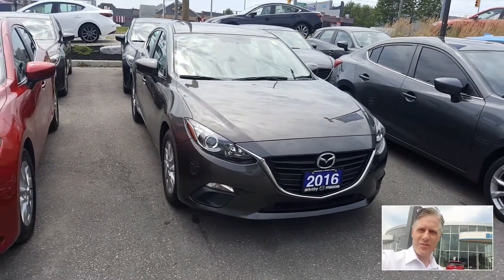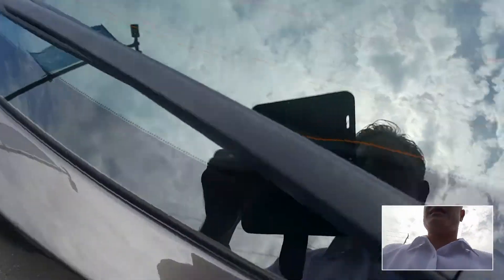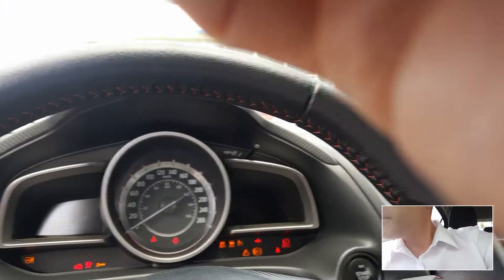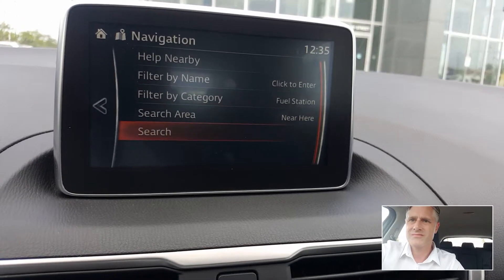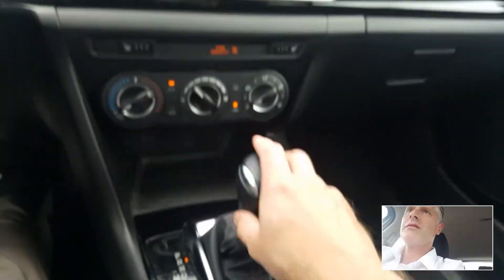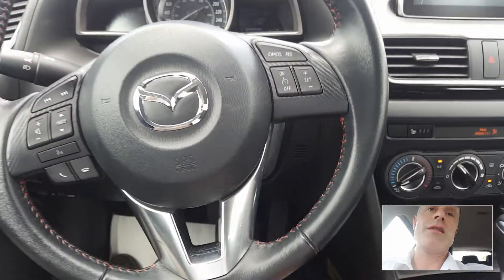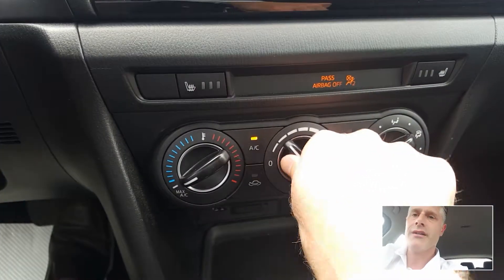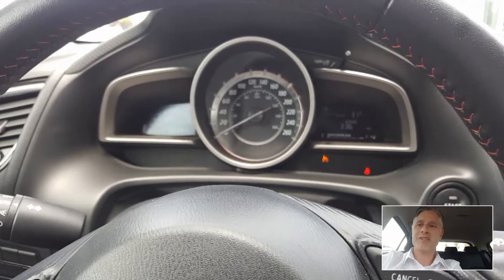2016 Titanium Flash Mazda3 Sport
Hi Karyn, beautiful car, fun to drive and priced great.